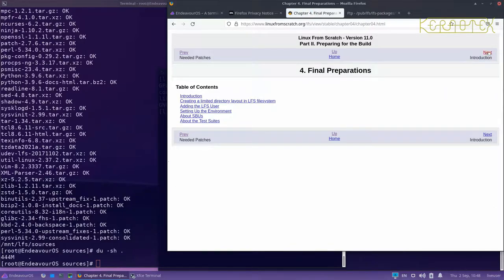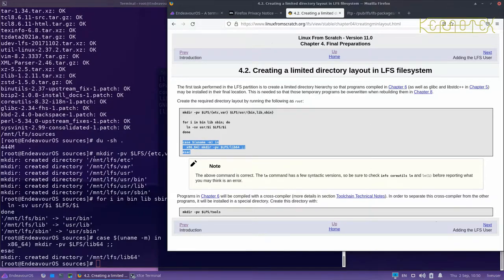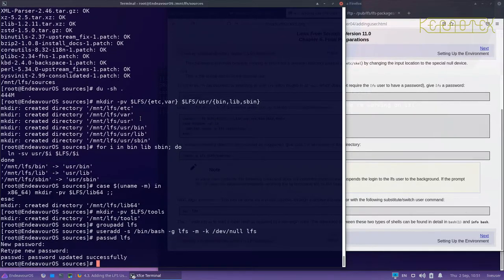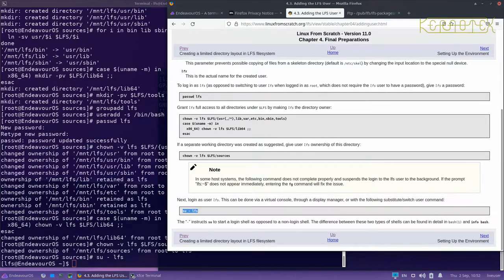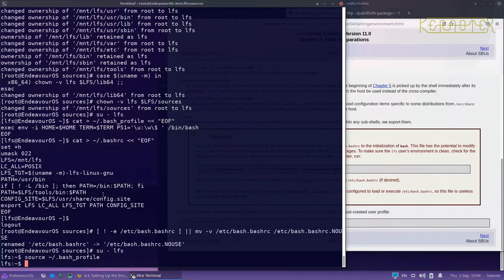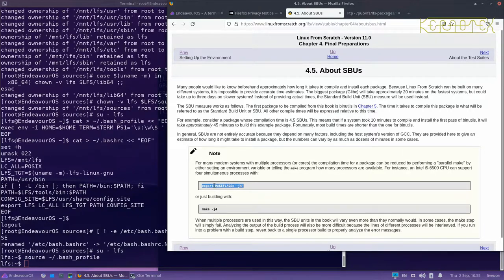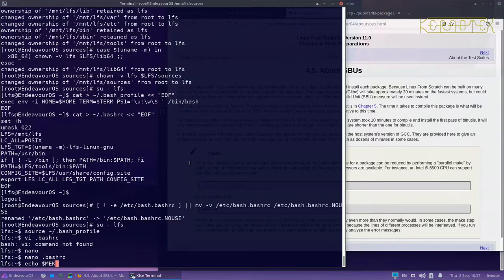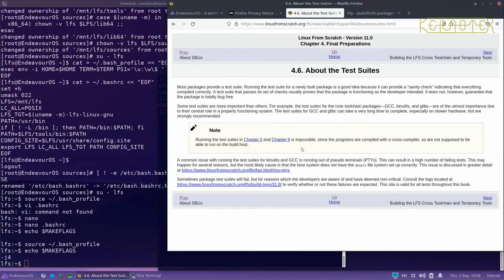7. LFS Book Chapter 4: Final Preparations - LFS 11.0 on iMac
Following LFS Book Chapter 4, the last preparations are made prior to starting the actual build itself.

Although this series is specifically about installing on the iMac hardware, the process of building LFS 11.0 will be the same regardless of the hardware it's installed on. It's just the configuration for the booting that will relate to the iMac in this series.